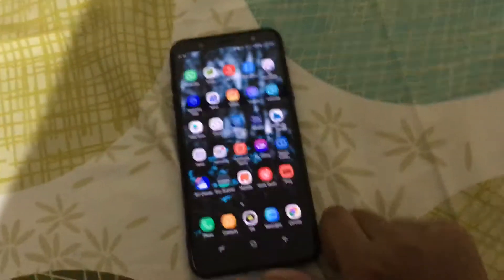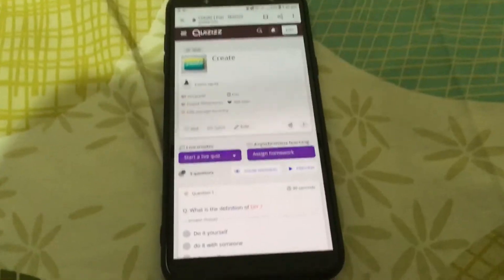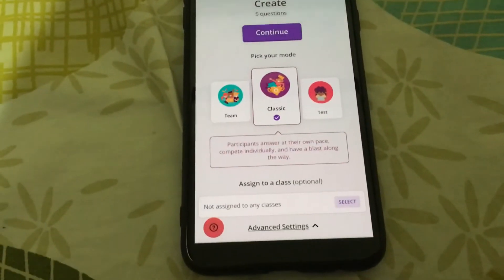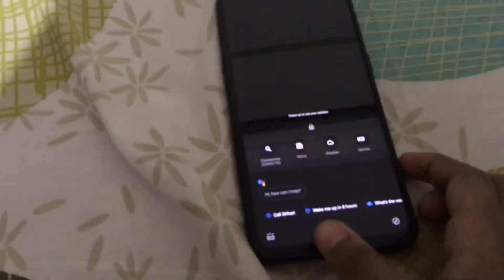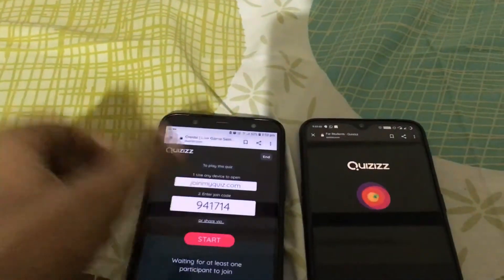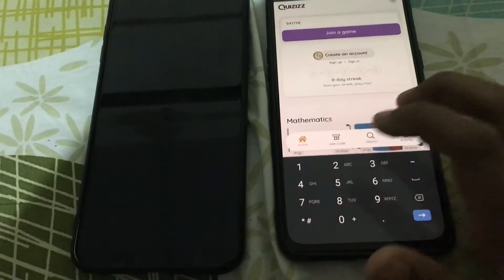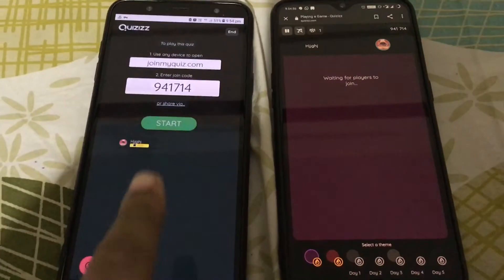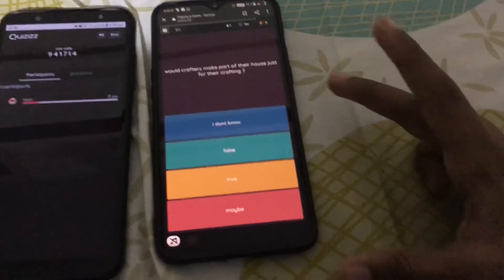How to create and join a live quiz in quizzes